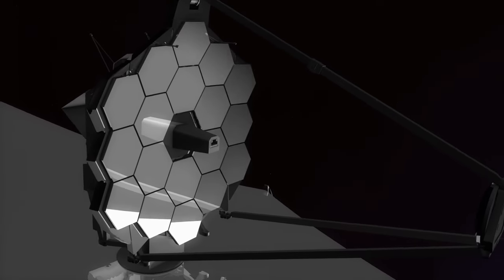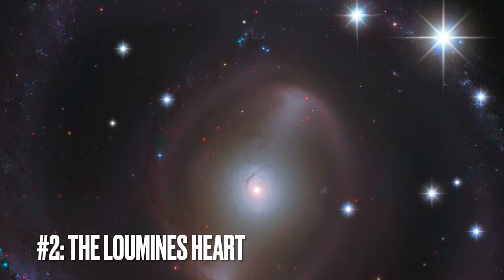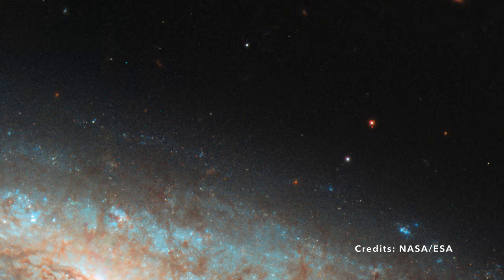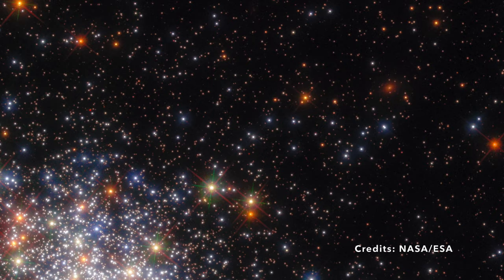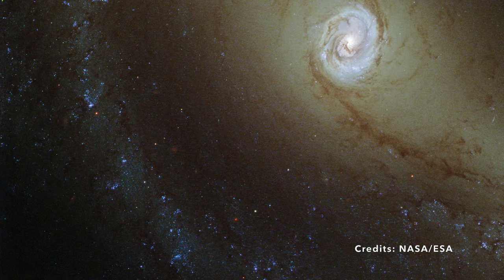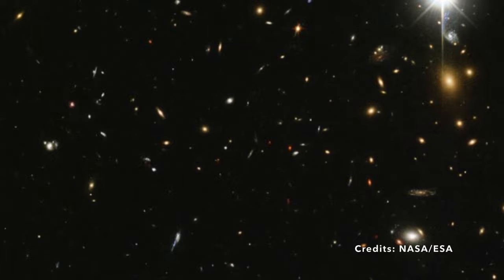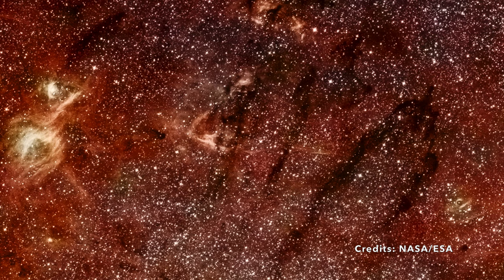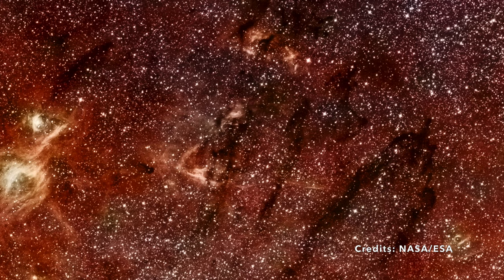James Webb Space Telescope 9 NEW Images From Outer Space! - 4K Resolution!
Experience the universe like never before with the James Webb Space Telescope's latest captures. Uncover 13 NEW awe-inspiring images that showcase distant galaxies, radiant nebulae, and the vast mysteries of the cosmos. This video is a must-watch for astronomy aficionados, researchers, and those intrigued by the magnificence of the universe. With JWST's unparalleled infrared capabilities and groundbreaking technology, we delve deeper into space, pushing the boundaries of our knowledge. Dive deep into the heart of astronomical wonders, and be at the forefront of space revelations with the power of James Webb!